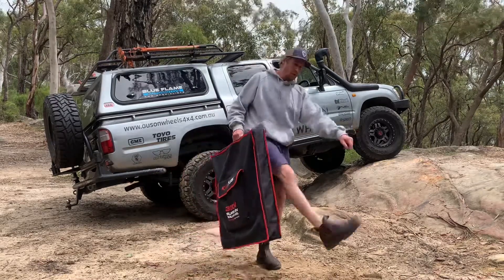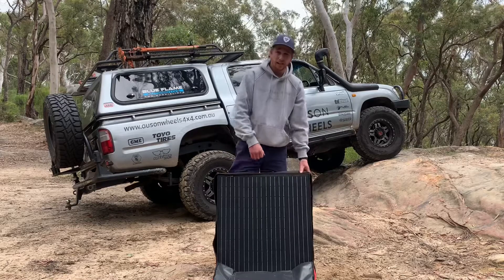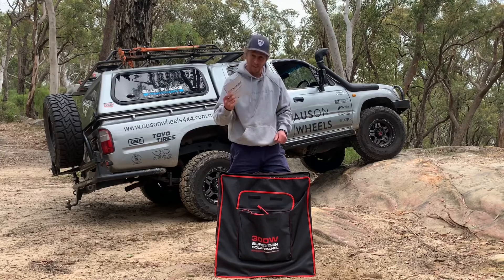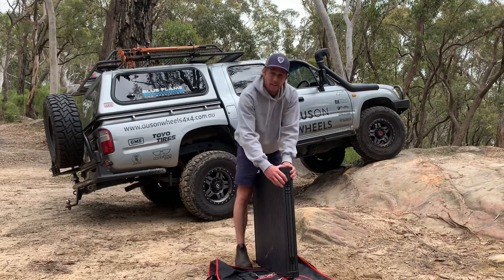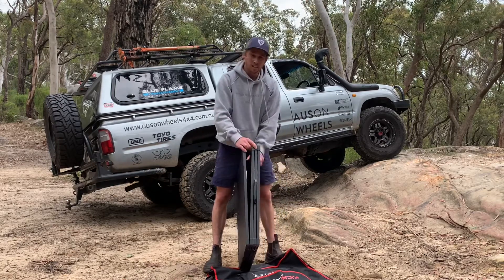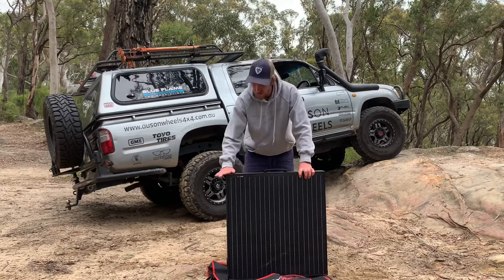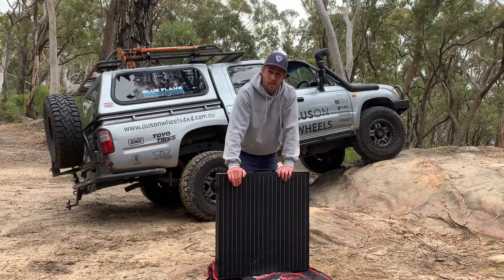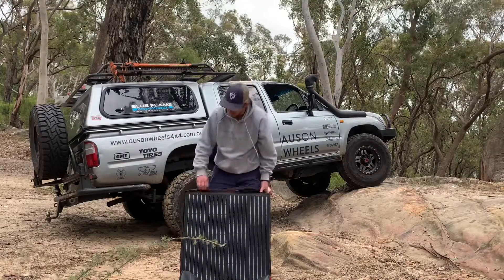Kickass solar panel 300w review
300w kickass solar panel review plus bloops !